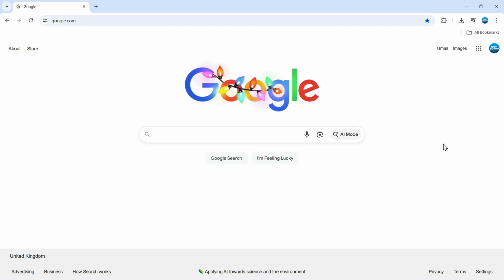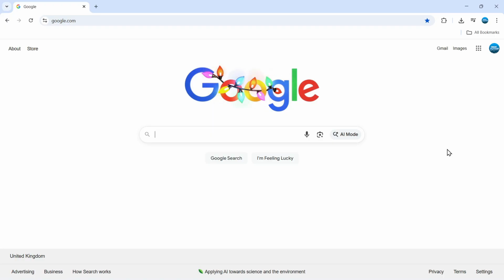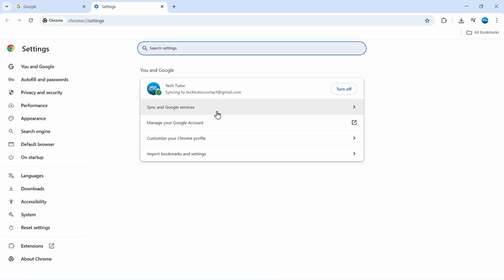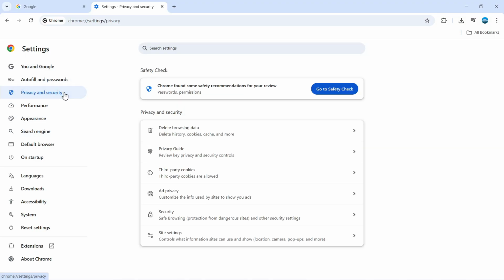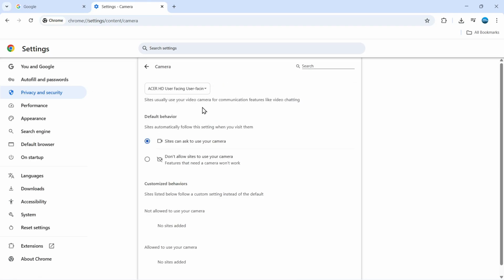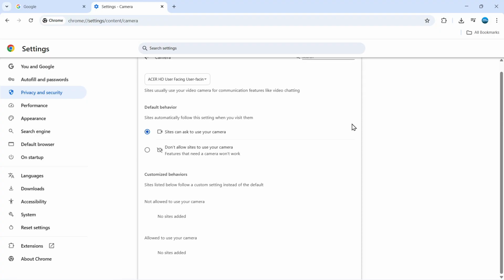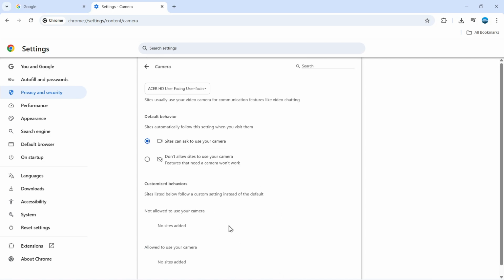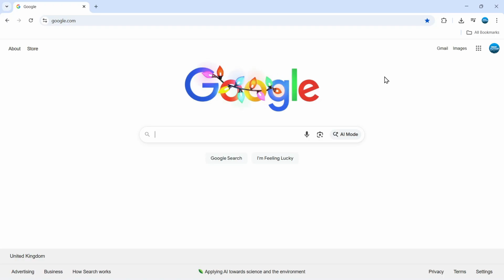How To Allow Webcam Access Google Chrome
Learn how to allow webcam access in Google Chrome with this quick tutorial. If your camera is blocked or webcam not working in Chrome, this guide shows you exactly how to enable camera in Google Chrome through chrome camera settings. We'll walk you through how to allow or block camera access in Google Chrome, fix chrome settings for your webcam, and troubleshoot common issues. Whether you need to allow camera access chrome for video calls, online meetings, or web applications, this step-by-step tutorial covers everything you need to unblock and enable your camera and microphone on Google Chrome.

Thanks!